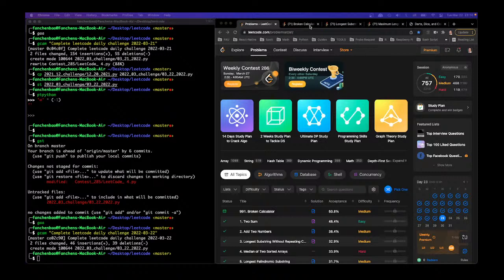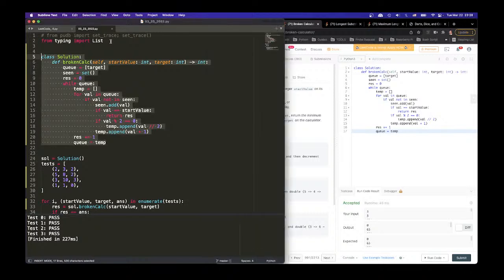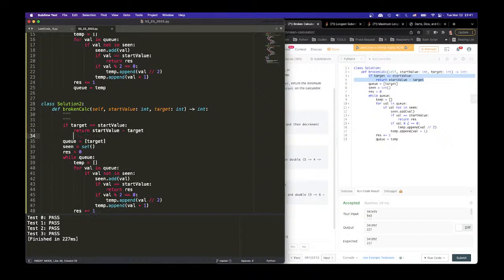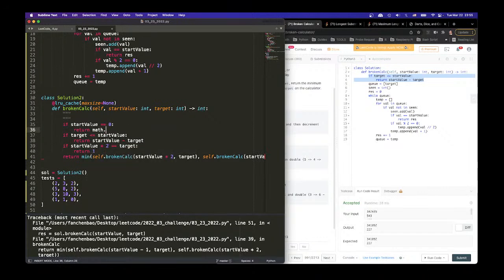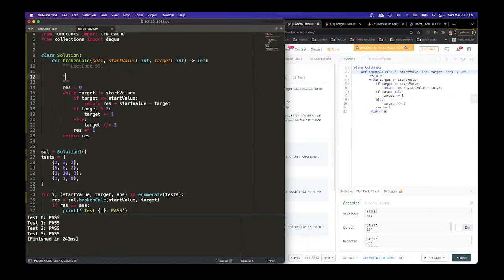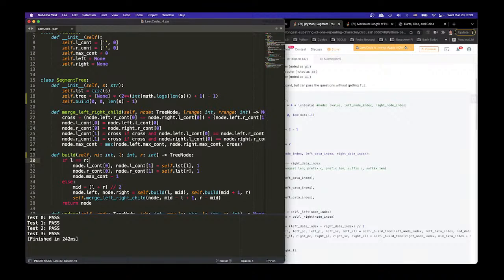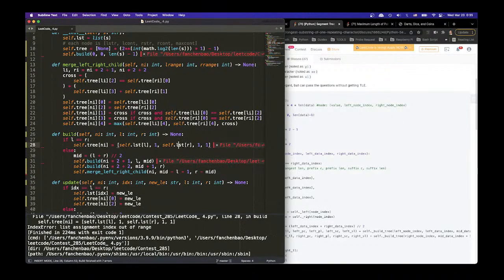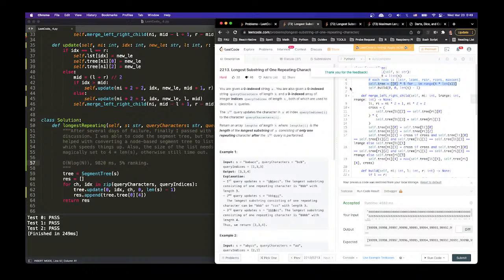2022-03-23 LeetCode 991 & 2213 (Fallo)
Finalmente se aprobó mi solución para 2213. Tuve que usar código mágico (e.g. el largo de la lista para segment tree). No me gusta el OJ de 2213. Pienso que es demasiado estricto. Cada solución de segment tree debería aprobarse.